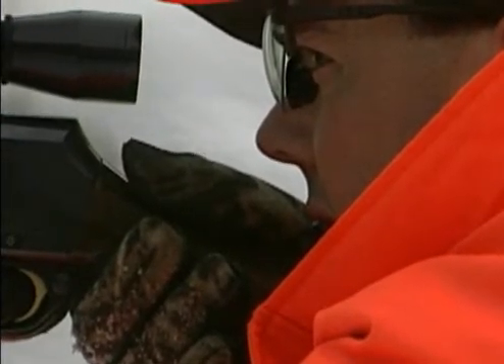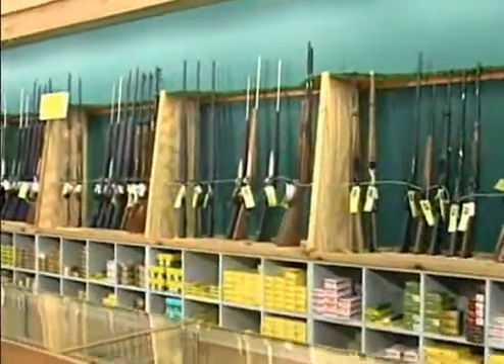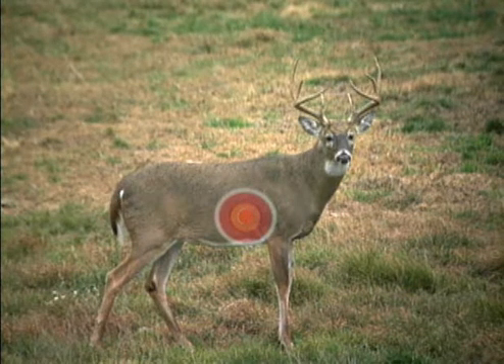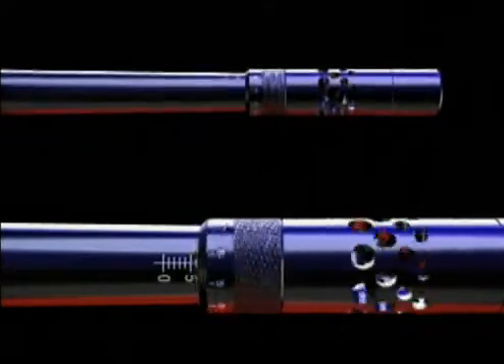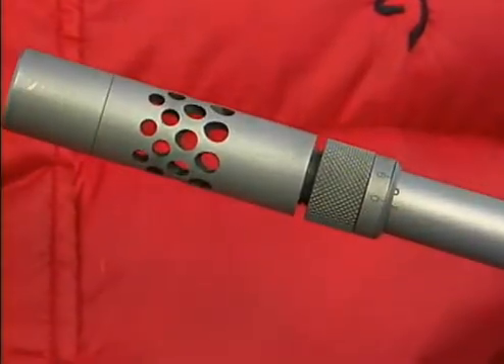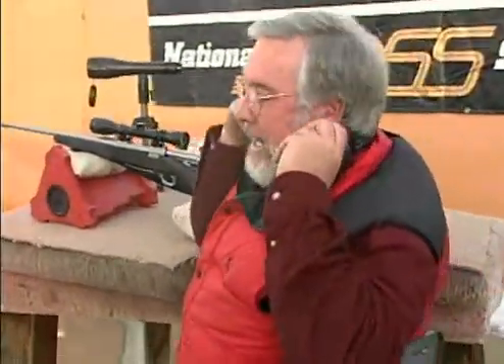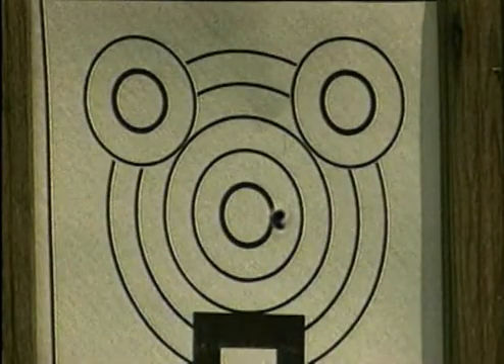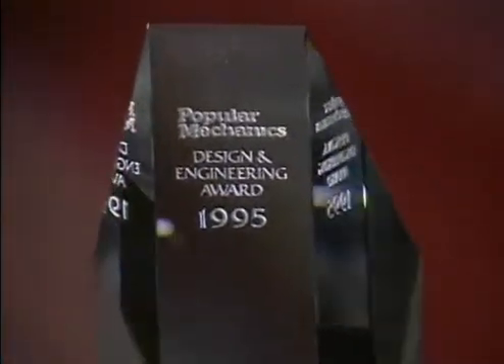BOSS système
Le système BOSS™ permet un ajustement rapide de la carabine à la munition désirée. Un
marquage à 10 positions est réalisé sur chaque canon équipé du BOSS™, et une table de
réglages moyens est fournie pour chaque calibre. Réduction du recul. Le système BOSS™
permet à la balle de quitter le canon au meilleur moment, cest-à-dire à la pointe ou
dans le creux de londe vibratoire, lorsque la bouche est quasi sans mouvement.